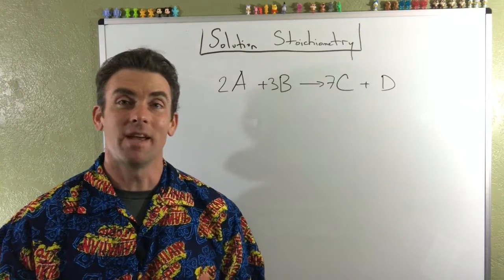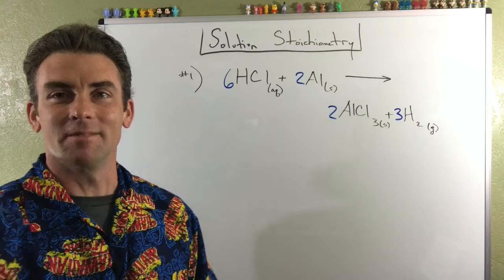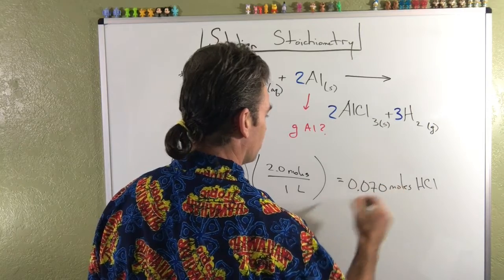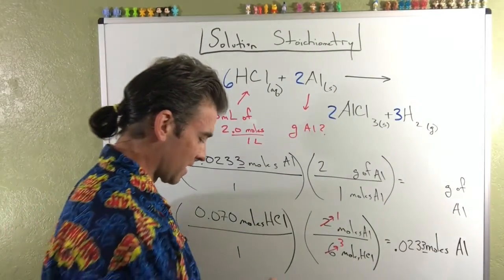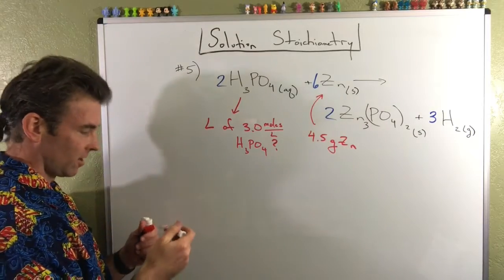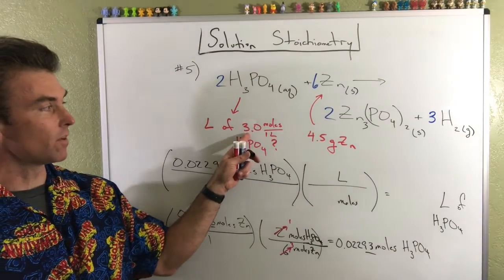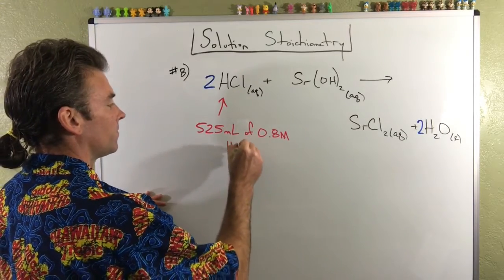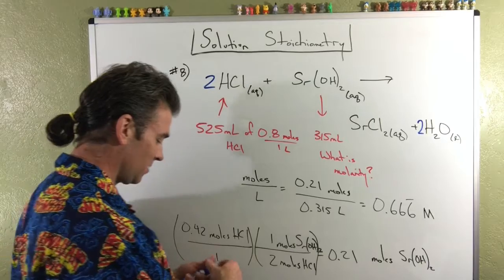Solution Stoichiometry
The third of three ways that stoichiometry problems are presented.